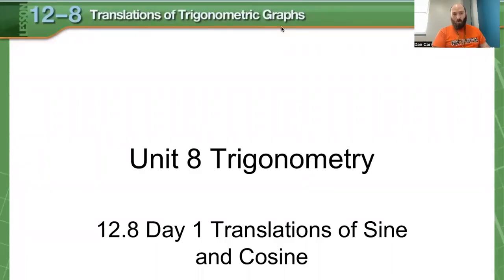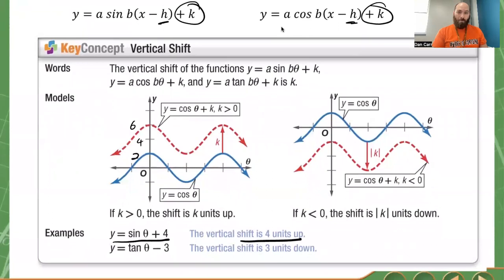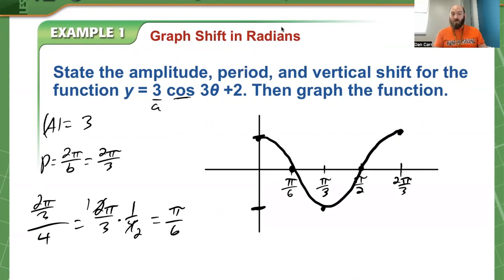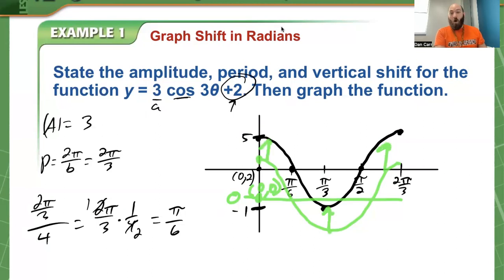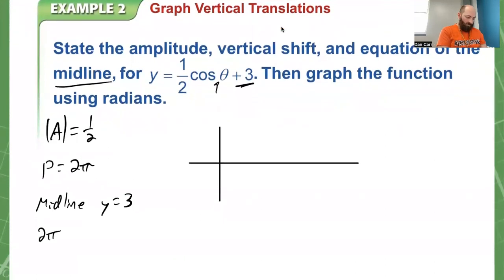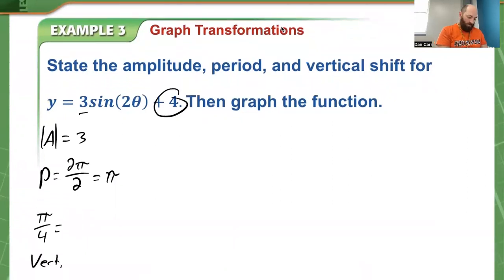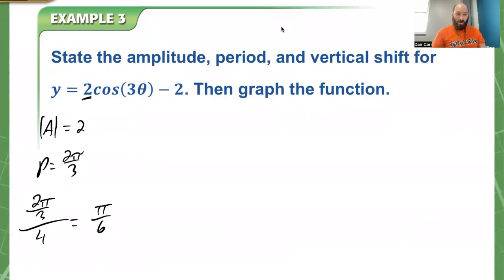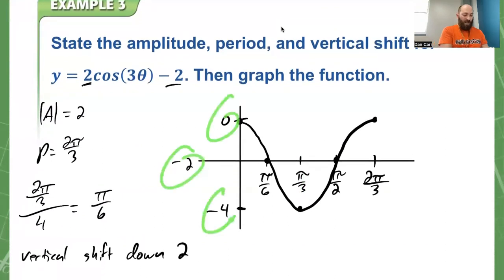12 8 Day 1 Vertical Translations of Sine and Cosine